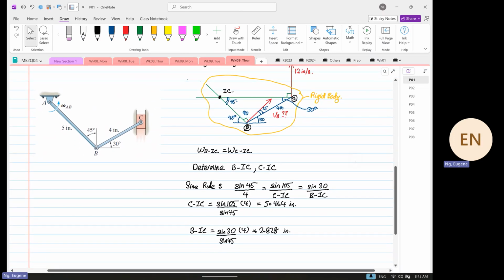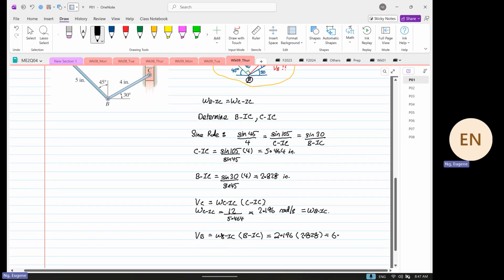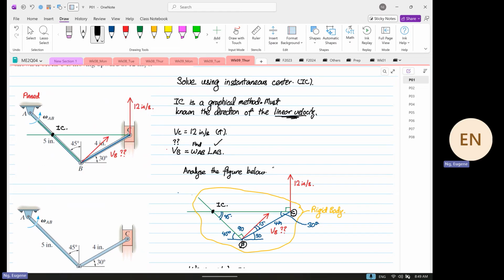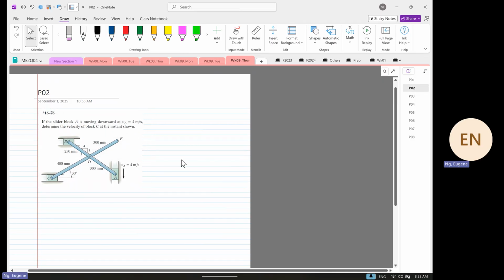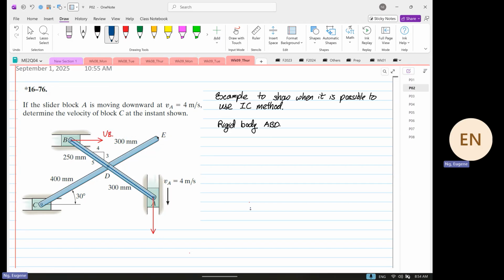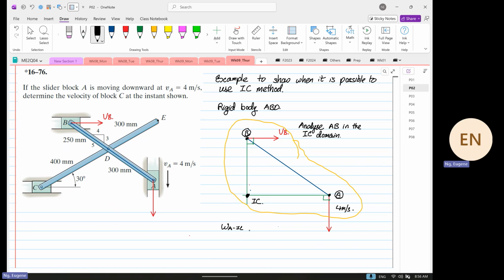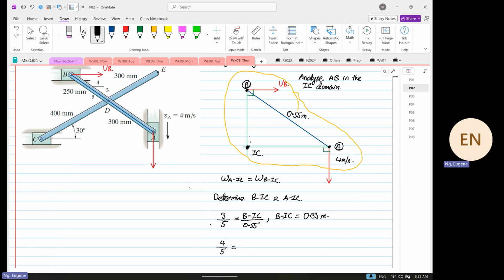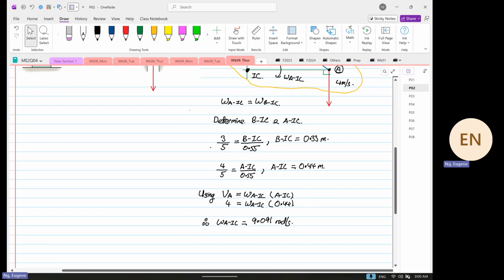Wk09 Thur P02